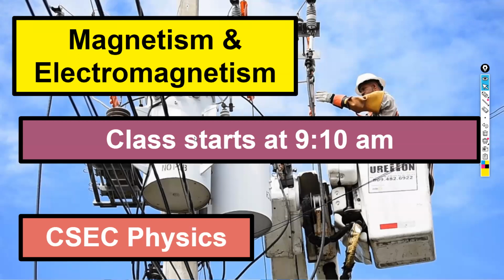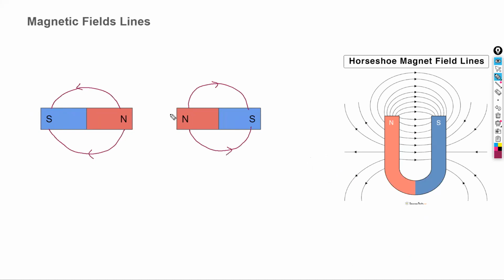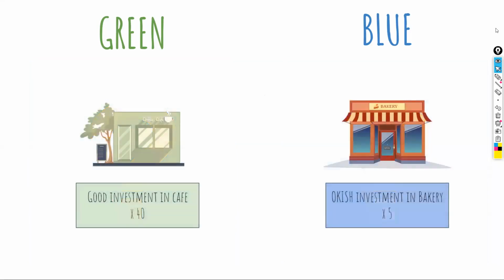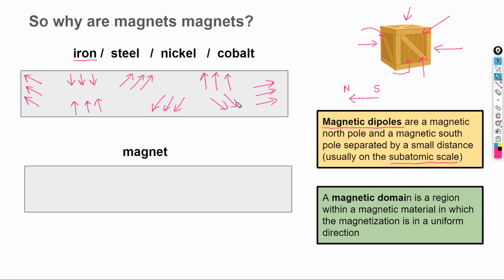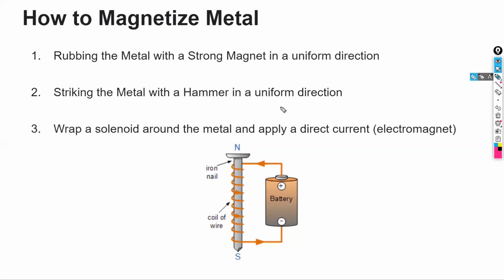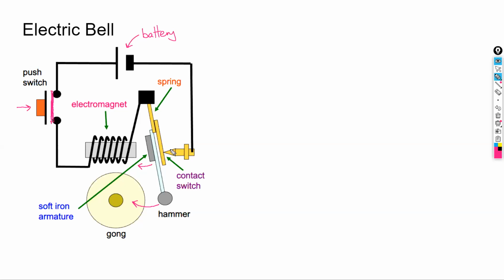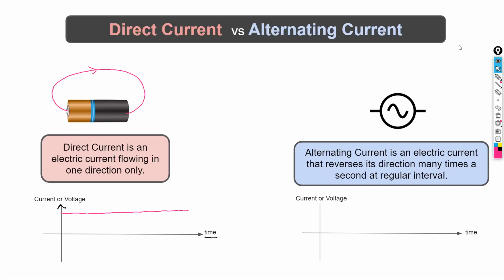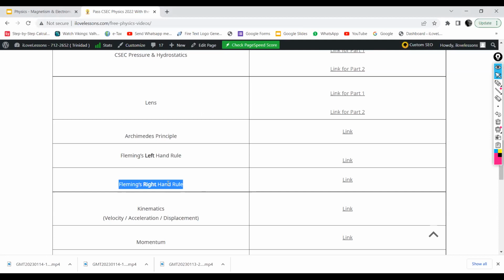CSEC Physics Magnetism and Electromagnetism - Part 1